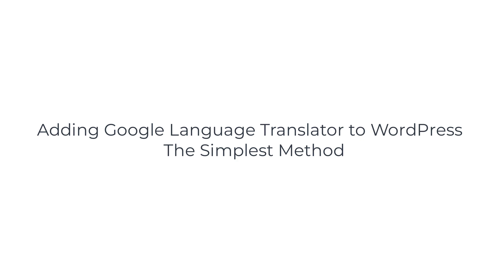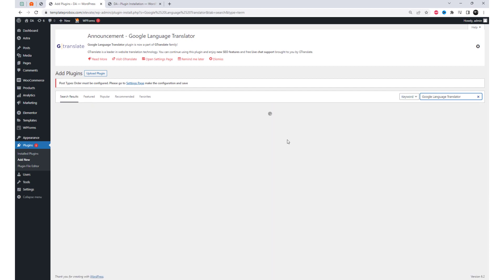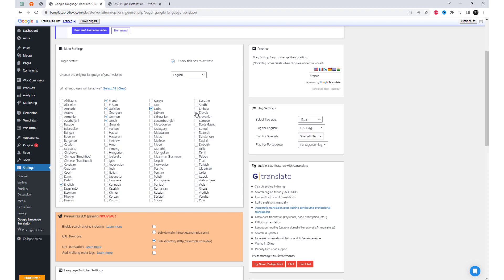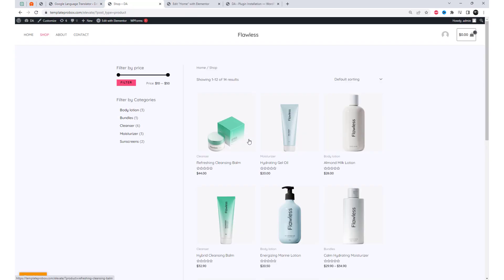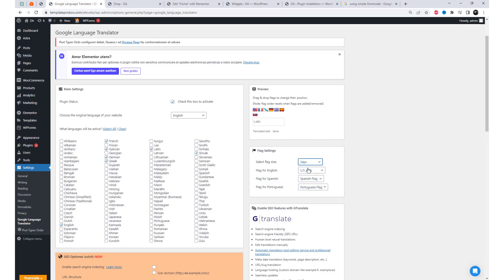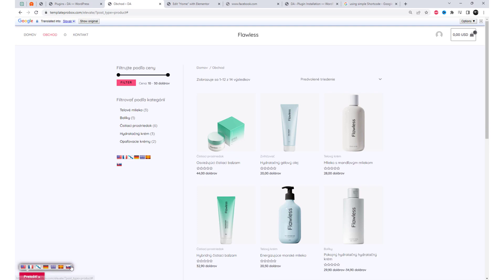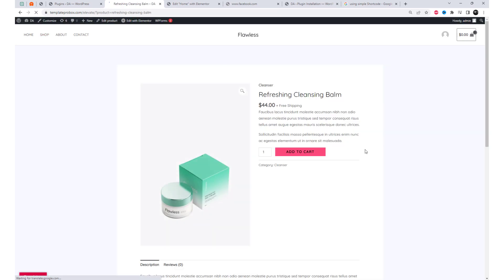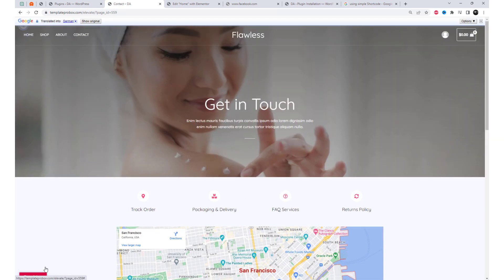Adding Google Language Translator to WordPress | The Simplest Method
Welcome to our tutorial on adding the Google Language Translator to your WordPress website using the simplest method available. In this step-by-step video guide, we'll show you just how easy it is to incorporate this powerful translation tool into your site.